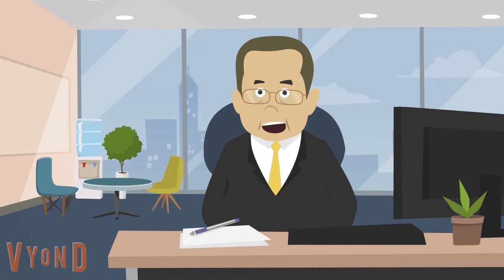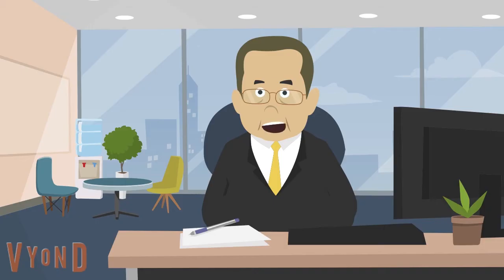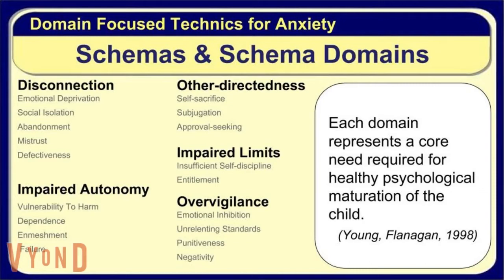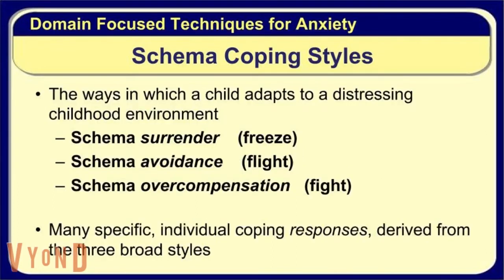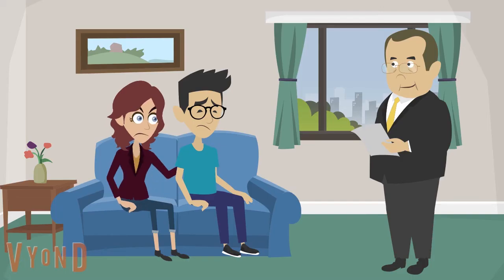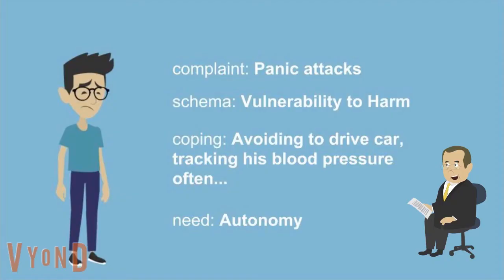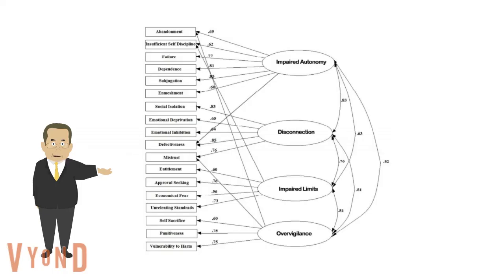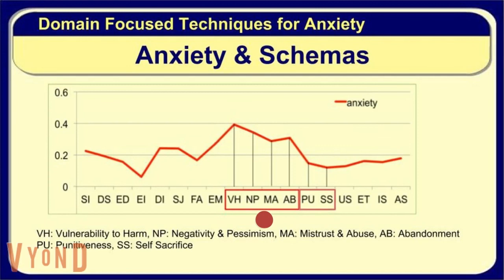Yeterince adil mi? - Bölüm 1; Adalet Algısının Endişe Üzerindeki Etkisi (İngilizce)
(Video İngilizce. Kısa sürede alt yazıları eklemeyi planlıyoruz.)
Anxiety is an emotion that occurs at a hidden or open threat. Experiencing at a very high and/or a chronic nature, makes it hard to live with. Common understanding in treating the anxiety focuses on the increased perception of catastrophic situations, like illnesses, economical or legal disasters. Our recent study proposed that the catastrophic focus on threats at the cognitive level is also related with a increased emphasis of fairness. People who score high on self-sacrifice and punitiveness schemas also scores high on pessimism and vulnerability schemas.

So it looks like the cognitive bias in anxiety disorders are not only towards the likelihood of an catastrophic event that will occur, but also towards the way of happening of it, in an unfair situation or not. Sickness is “bad” but not taking enough precautions is “worse”. Focussing on the being responsible of the catastrophe is a hidden source for the anxiety.

These video series' aim is to learn using techniques focused on over-resposibility that specific to anxiety.